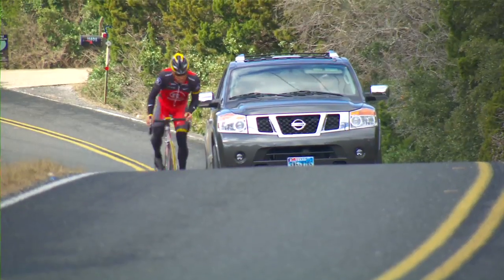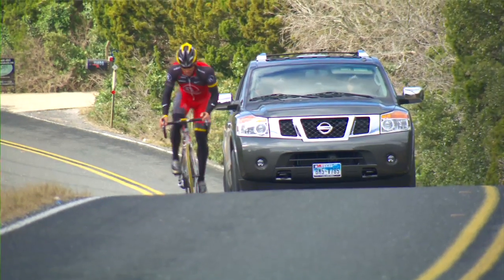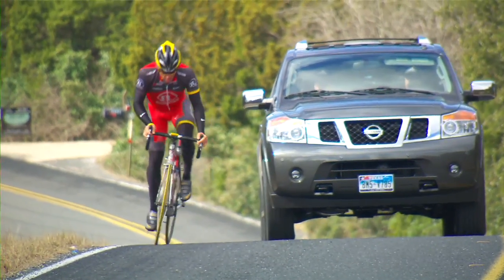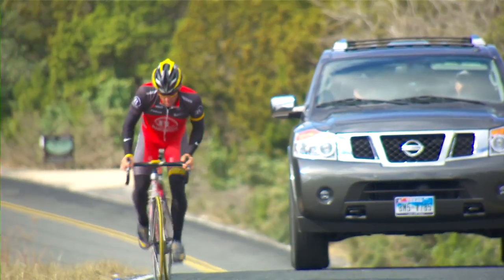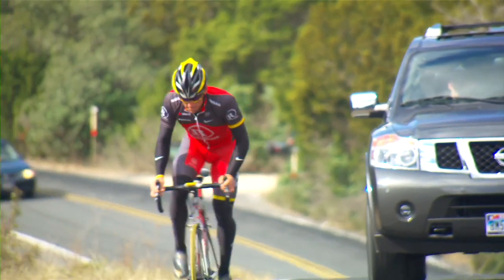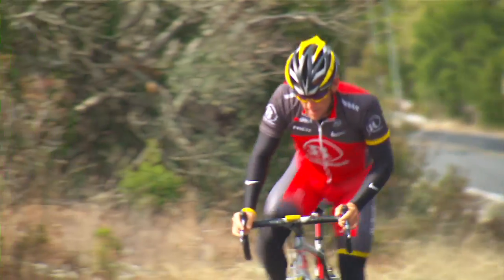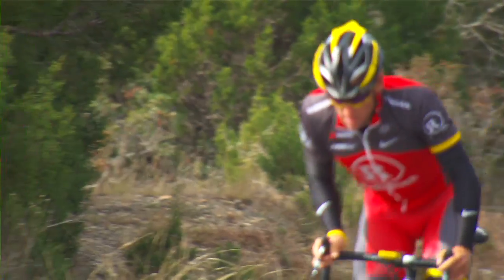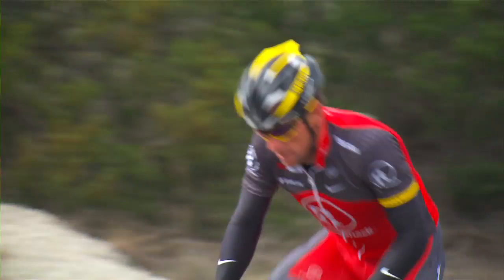Lance Armstrong: Understanding VO2 Max & Lactate Threshhold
Chris Carmichael explains how endurance athletes can maximize performance by understanding their VO2 max and lactate threshhold, measurements of their oxygen-carrying capabilities. For more videos and blogs from Lance and his team, visit Facebook.com/MasterTheShift